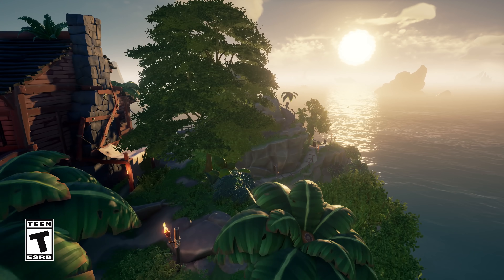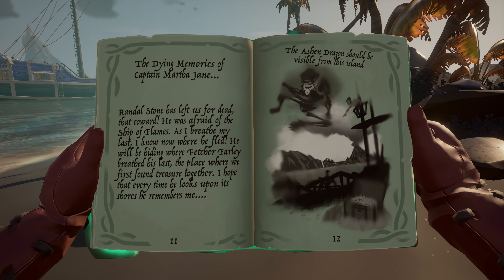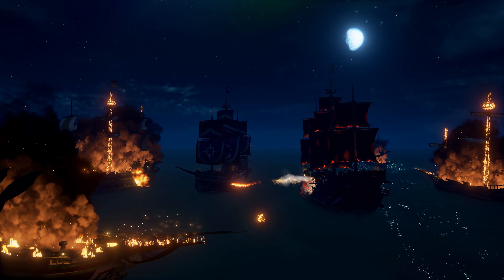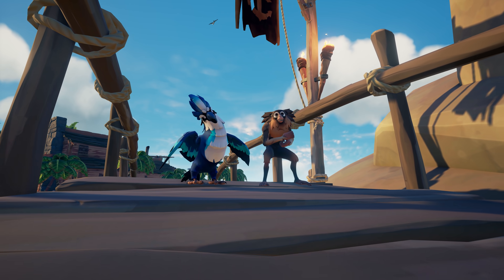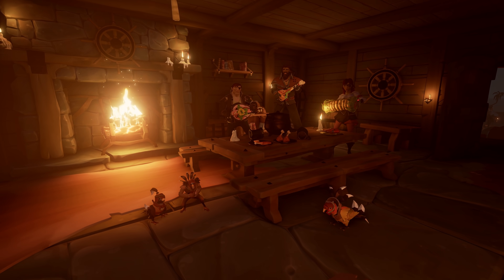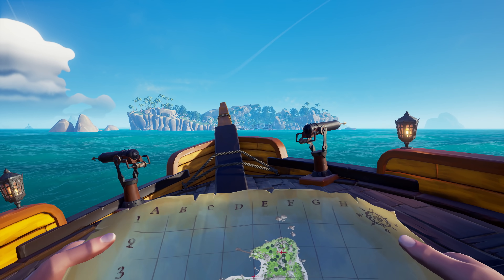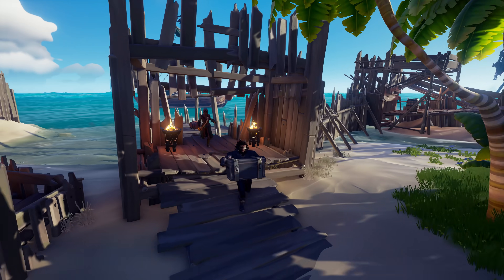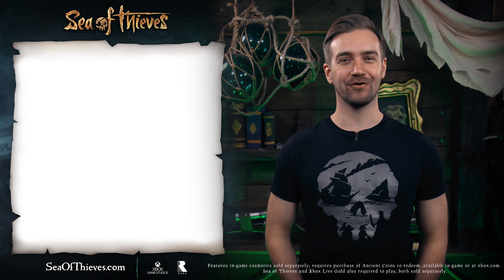Official Sea of Thieves Content Update: The Seabound Soul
The Seabound Soul update is live! Including a new Tall Tale, the introduction of fire to the Sea of Thieves, Ashen Treasure Voyages, portable ammo crates and more! Learn about everything our latest monthly update offers